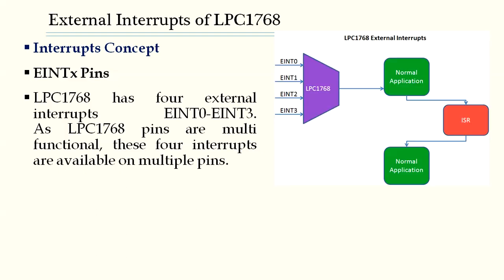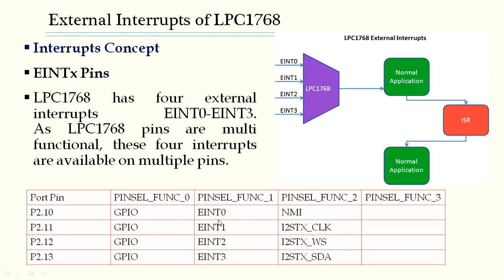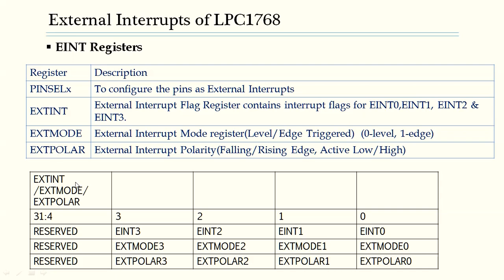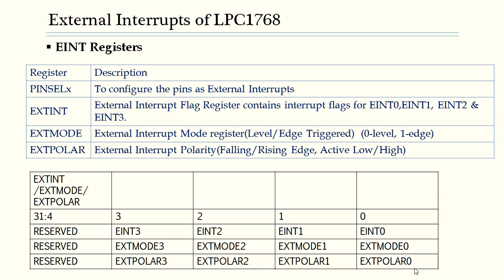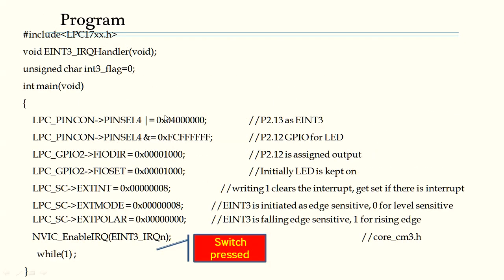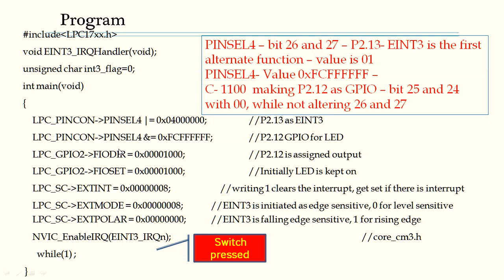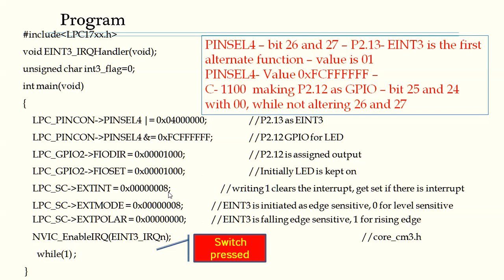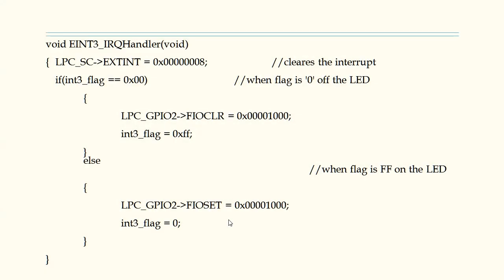Program to Interface External Interrupt (Switch) to LPC1768